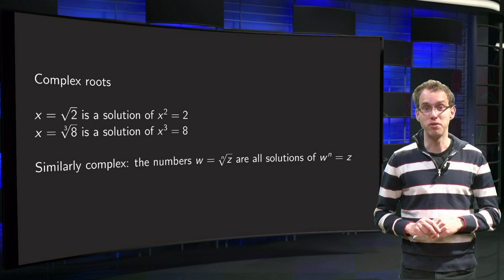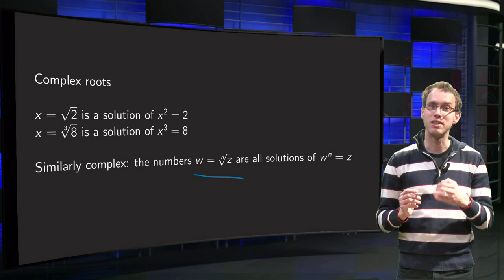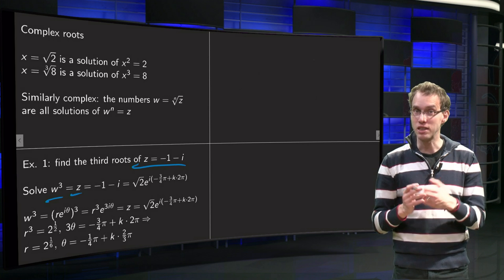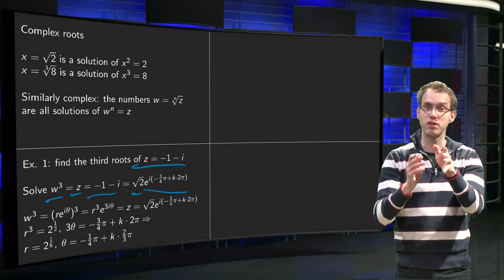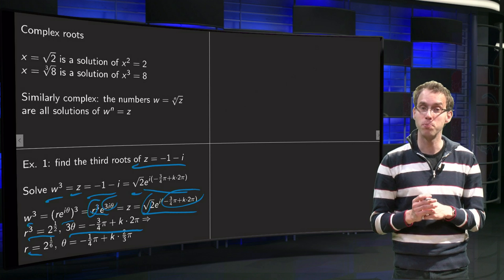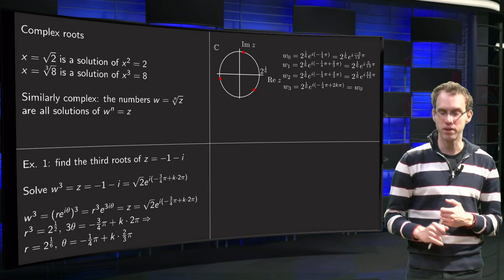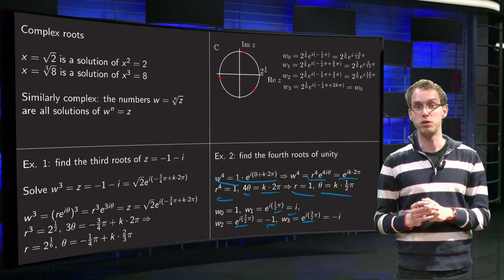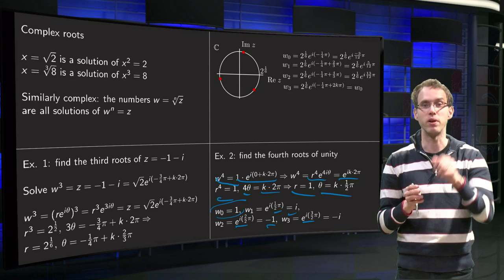Roots of a complex number